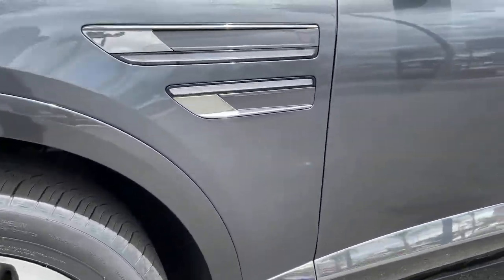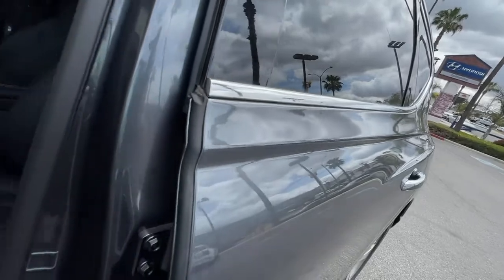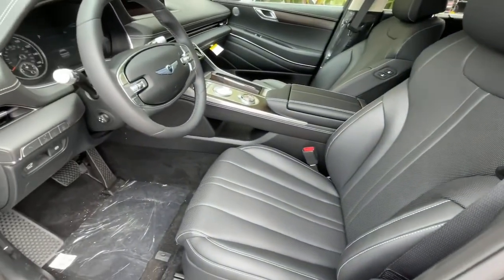2021 Genesis GV80 Riverside, Temecula, Loma Linda, Orange County, Corona, CA G0645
Himalayan Gray New 2021 Genesis GV80 available in Corona, California at Cardinale Way Hyundai Corona. Servicing the Riverside, Temecula, Loma Linda, Orange County, CA area.

Himalayan Gray 2021 Genesis GV80 3.5T Standard AWD 8-Speed Automatic 3.5L DOHCbrbrRecent Arrival!